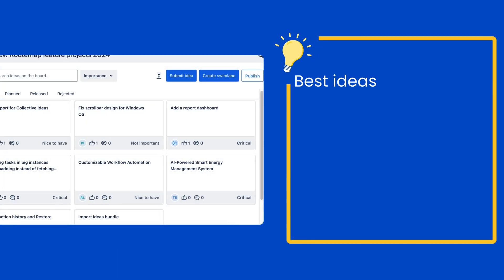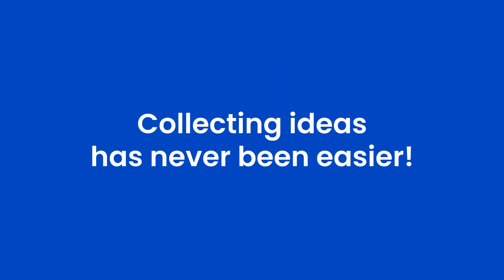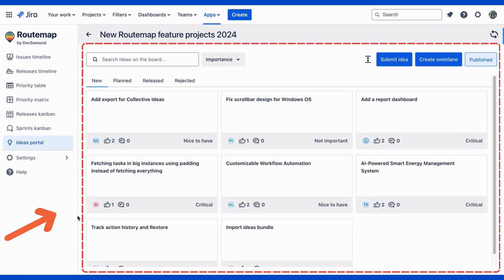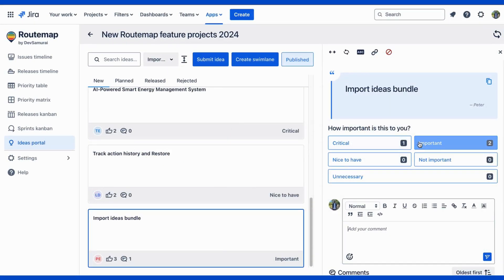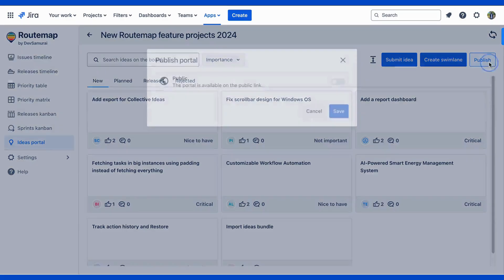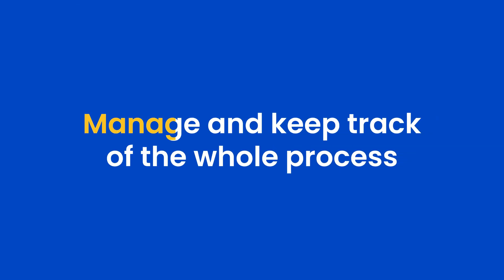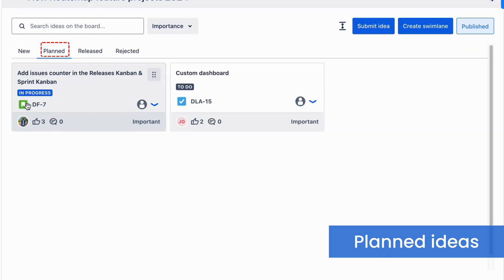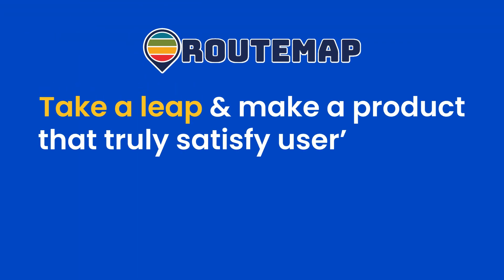Ideas Portal | NEW FEATURE - October 2024 | routemap.cloud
Routemap for Jira is back with an exciting new feature - the Ideas portal 💡

With this, you can now effortlessly collect new ideas and manage them to enhance your product & project development. 🚀
Also in this version, you'll have:
✨New refined UI
✨Optimization & Minor bug fixes